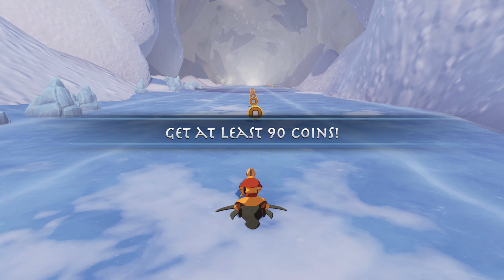Avatar The Last Airbender: Quest for Balance How to complete spirit levels 1-8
Today we return to Avatar The Last Airbender: Quest for Balance, with the main story now complete we get to play the bonus levels. This video will focus on the first 8 levels which have various tasks such as defeat opponents without a certain weapon, or time trials. Some of the harder levels may take a bit to fully finish as level 9 is proving to be a bit difficult keeping the NPC alive.